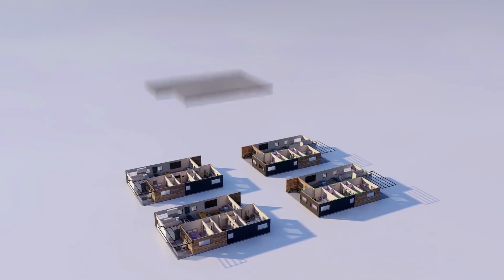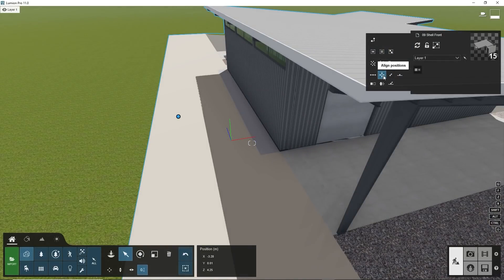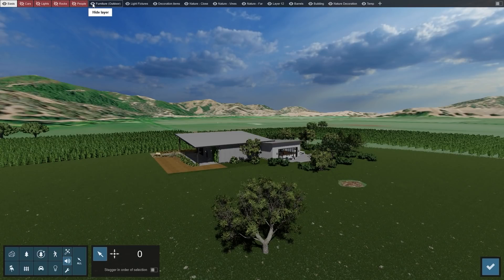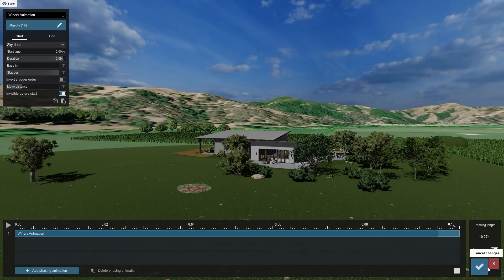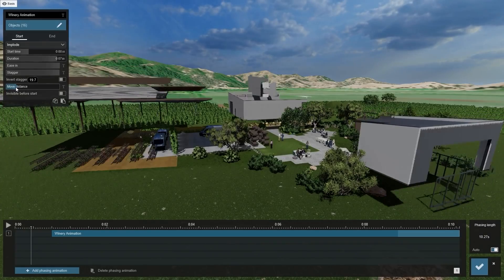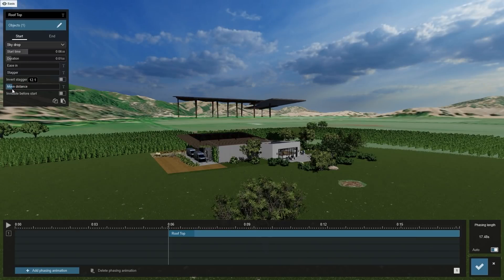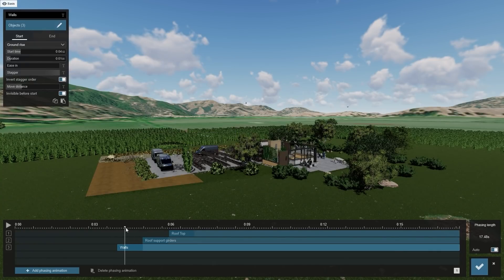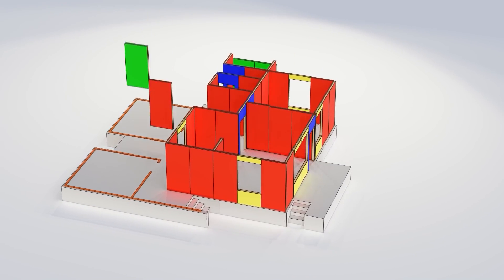Lumion 11 tutoriel | Présentez les différentes étapes de votre projet grâce à l’animation de phasage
Commencer avec un paysage vierge et au fur et à mesure des arbres y sont implantés. Les murs d’une résidence se matérialisent, et le séjour, la chambre, la cuisine apparaissent petit à petit.

Présenter les phases de vos projets dans des vidéos d’animation de phasage ultra réalistes.

Ajoutez différentes transitions, faites apparaître et disparaître des parties de votre construction ou aménagement paysager.

Au cours de ce tutoriel nous vous montrerons la simplicité d’utilisation et les résultats obtenus avec la nouvelle animation de phasage disponible dans Lumion 11 Pro.

Adoptez Lumion 11.

Pour en savoir plus sur l'animation de phasage et sur toutes les autres fonctionnalités de Lumion, découvrez nos formations sur mesure adaptées à vos équipes et à vos projets. L’équipe Lumion France vous propose différents types de formations en présentiel ou à distance en intra entreprise. Cliquez sur ce lien pour découvrir nos formations

Pour accéder aux sous-titres en français veuillez cliquer sur le sigle « Paramètres » dans la barre de menu de la vidéo, sélectionnez sous-titres puis dans l’option « Traduire automatiquement » choisissez la langue.